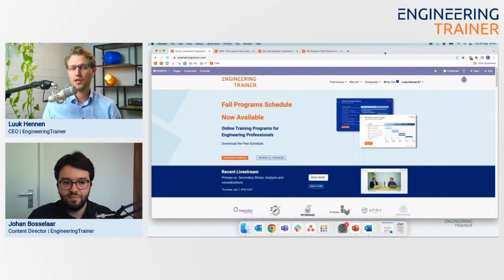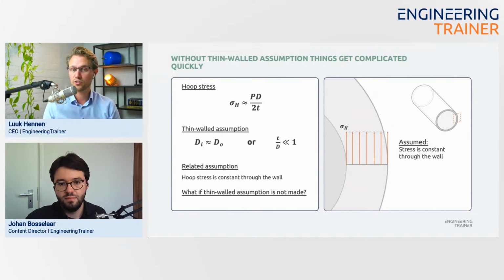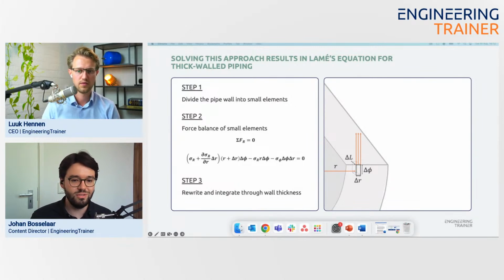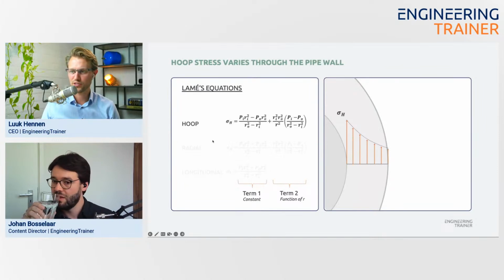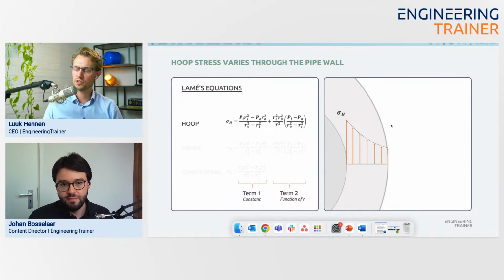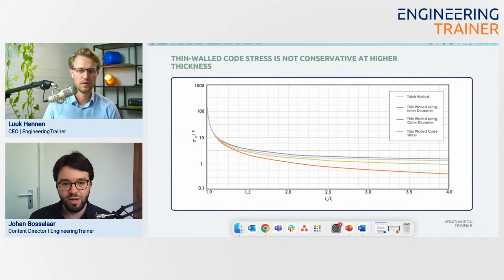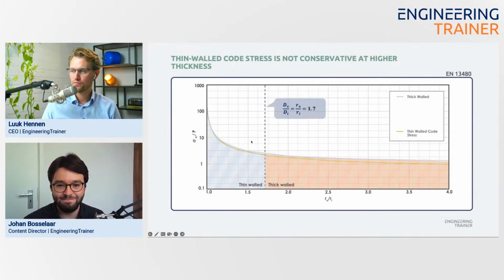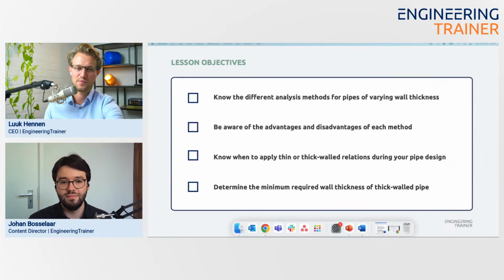ET-TV #10 Thin vs. Thick-walled piping: calculation differences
During this entertaining livestream Johan Bosselaar, content director at EngineeringTrainer and host Luuk Hennen will be discussing Thin vs. Thick-walled piping systems and the associated methods for wall thickness calculations. The “thin-walled assumption” is analyzed in detail and the implementation in the ASME B31.3 and EN 13480 design codes are compared. This topic is related to the release of the new free self-paced training module “Thin vs. Thick-walled piping” on EngineeringTrainer.com.

EngineeringTrainerTV is set up around the idea that having technical conversations with senior colleagues is one of the best ways to learn. That’s why we organize such conversations with industry experts and stream them live to you on YouTube. Join us and interact with our guests during these informative and fun sessions!